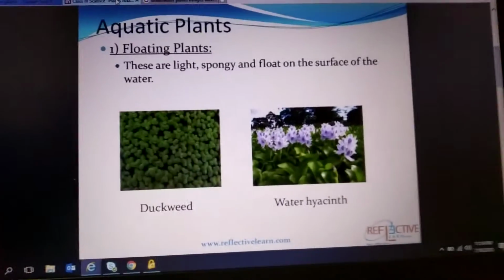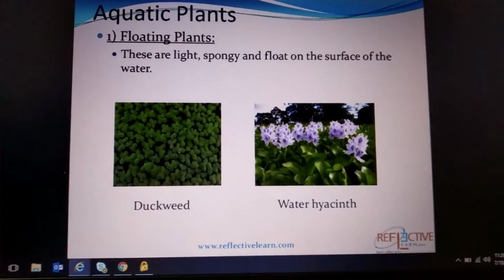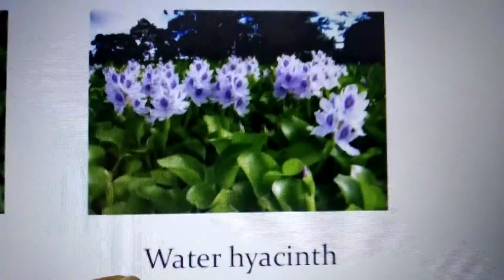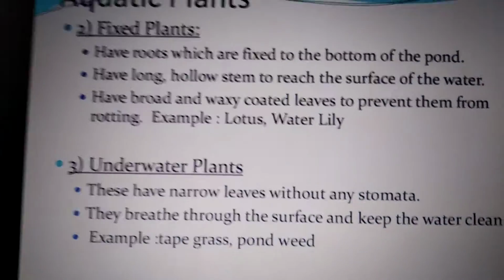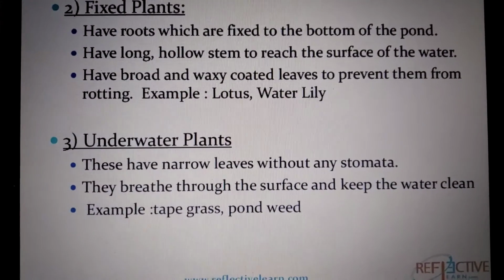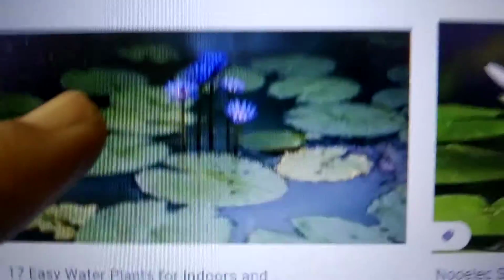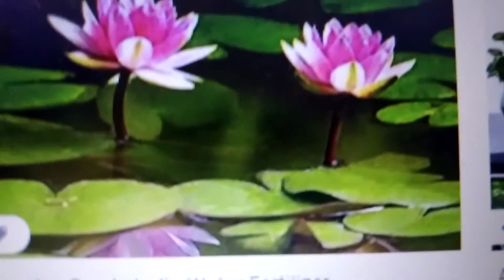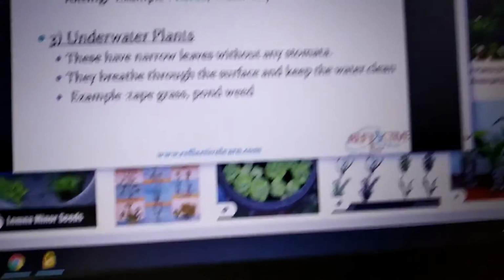How plants survive Le. 2 Class 4/Explanation part 3